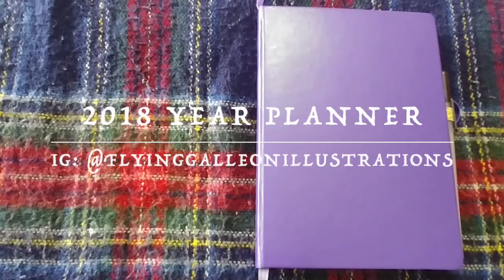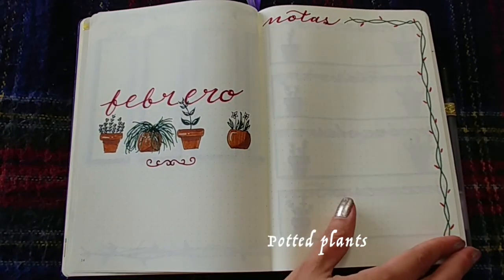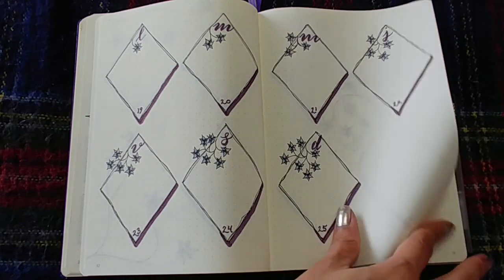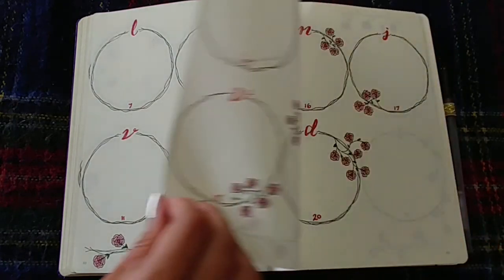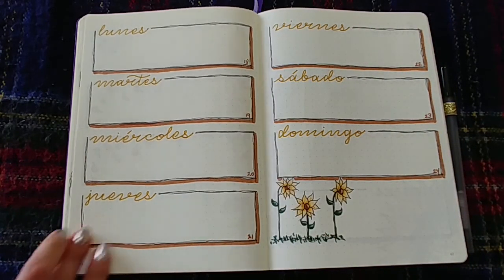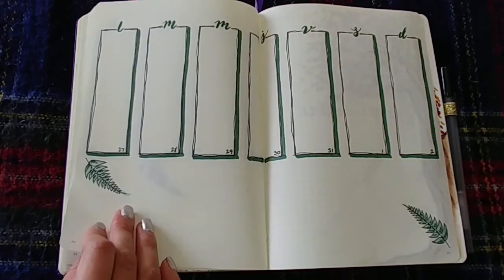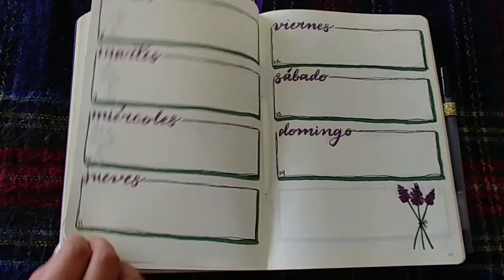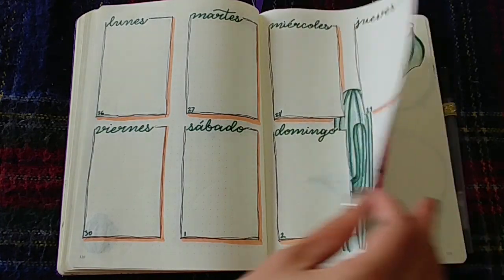Plan With Me 2018 Yearly Bullet Journal (Botanical Theme) // The Pocket Traveler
A flip through of the planner that I created as a Christmas gift for my mom! As you can see in the beginning, she already started using it before I got to record this, and it was so cool to see her involved with it. I hope you enjoy it and would love it if you tag me on any recreations you make inspired by these spreads! (My Insta is linked below and on the video.)

Materials used:
Leuchtturm A5 Purple Dot Grid Notebook
Artline 0.1 Black Pen
Tombow Dual Brush Pens
Uni-ball Signo Broad White Pen